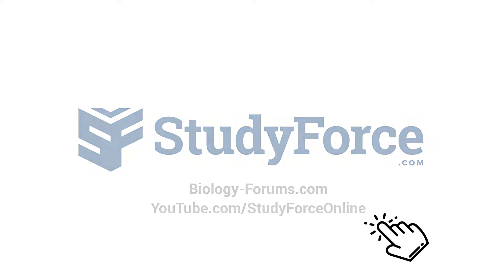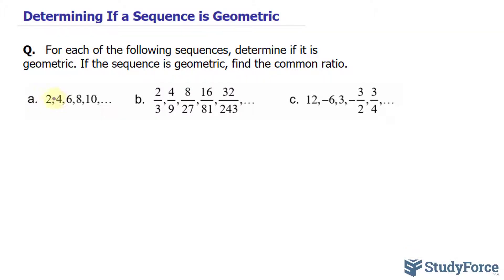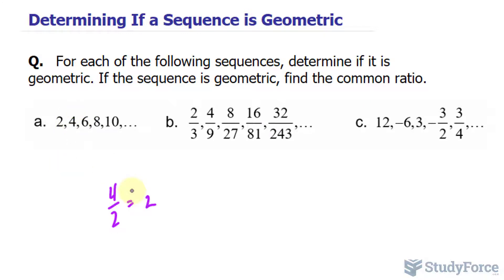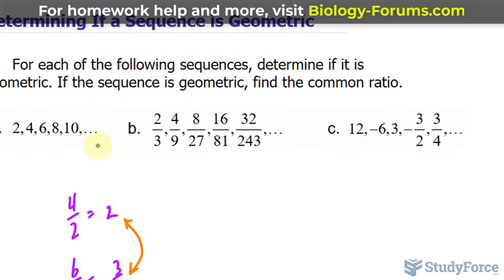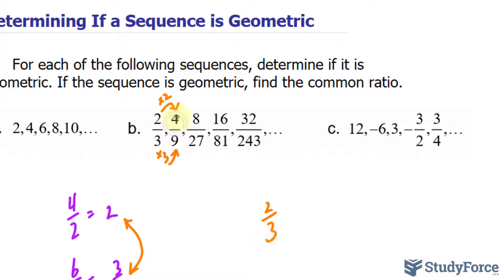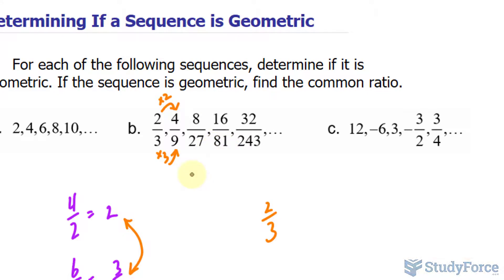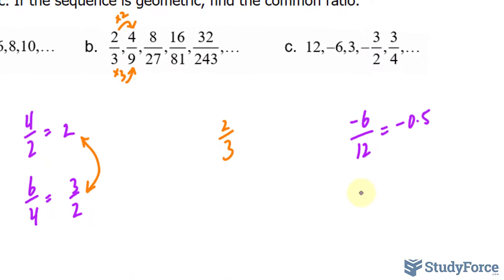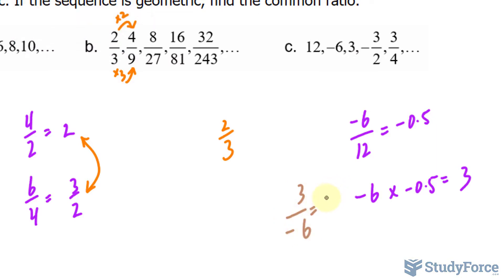Determining if a Sequence is Geometric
For each of the following sequences, determine if it is geometric. If the sequence is geometric, find the common ratio.